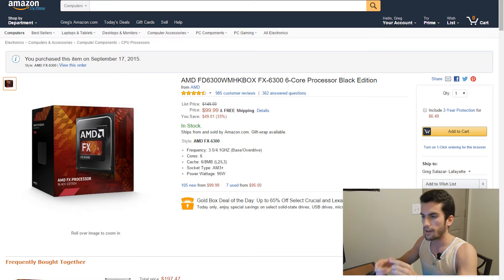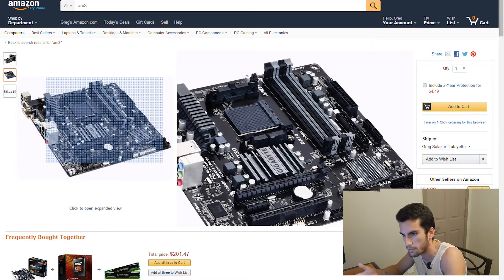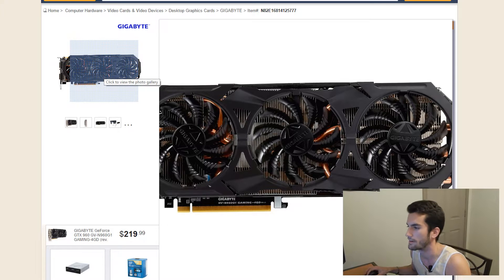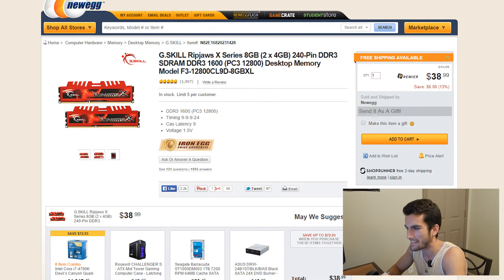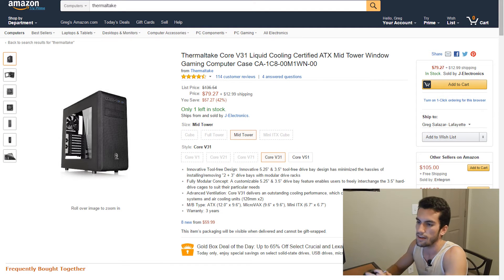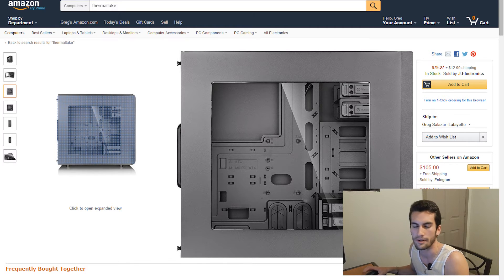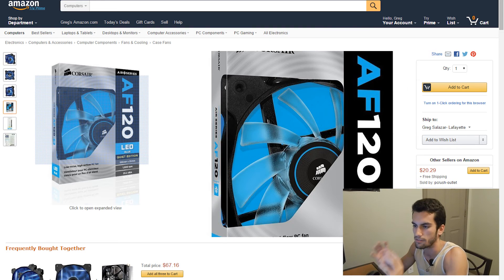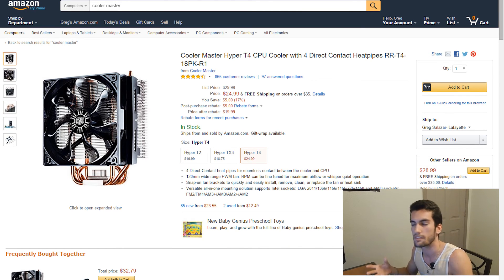$600 AMD FX Gaming PC Part List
- Seize the day and catch up with our latest build! A how-to upload will arrive in the coming weeks. This build boasts the following specs:

AMD FX-6300 Hexa-core CPU
Gigabyte AM3+ Motherboard GA-78LMT
Gigabyte GeForce GTX 960 4GB Windforce Series Graphics Card
EVGA 500W 80+ Certified Power Supply
G-Skill Ripjaws X Series 8GB (4GBx2) 1600mHz RAM
Thermaltake Core V31 Windowed Mid-ATX Tower
Corsair Air Series Twin-Pack LED Fans
WD Blue 1TB HDD
Cooler Master Hyper T4 CPU Cooler